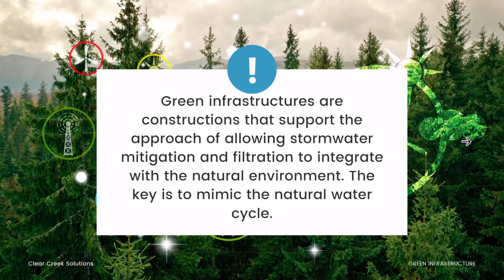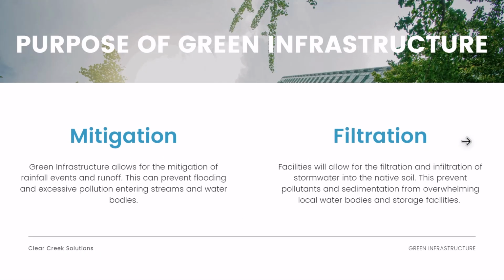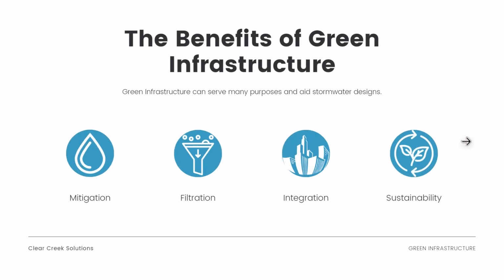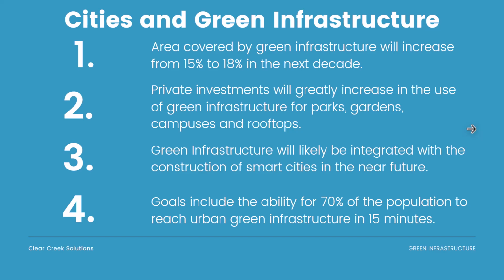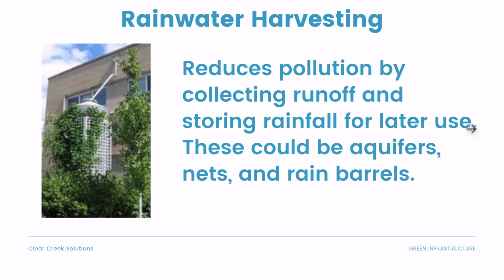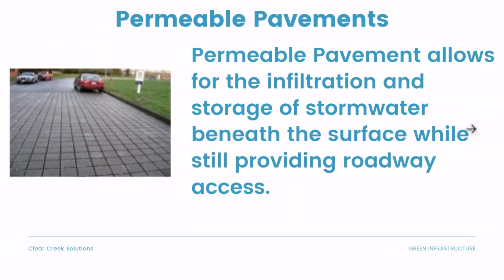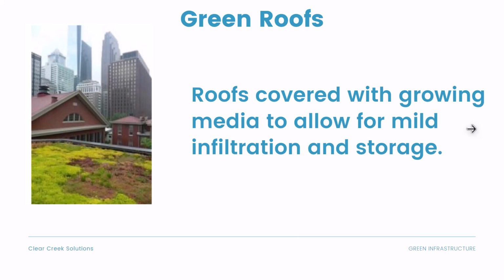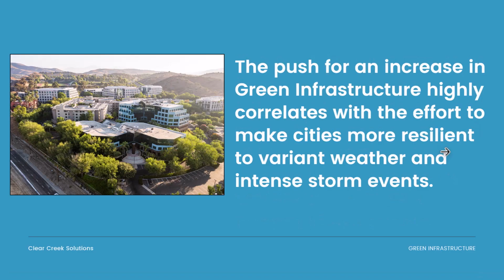GREEN INFRASTRUCTURE Explained in 8 Minutes